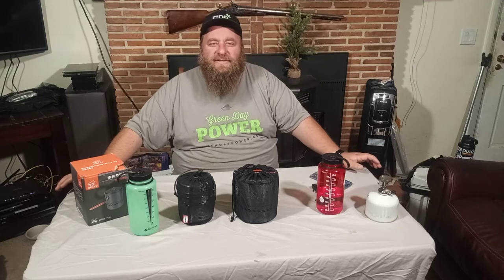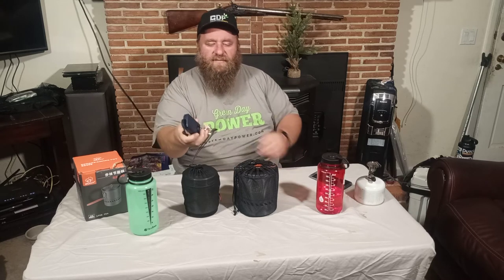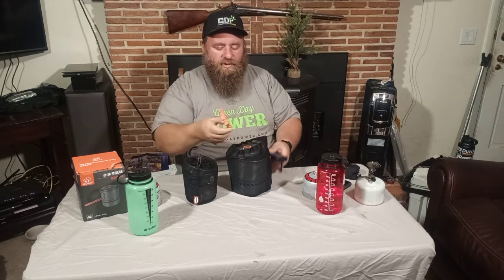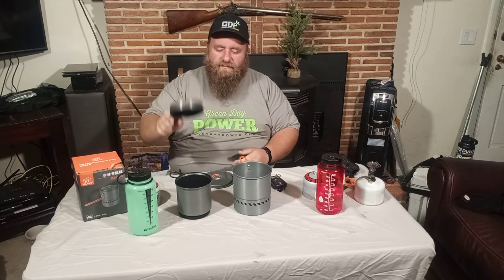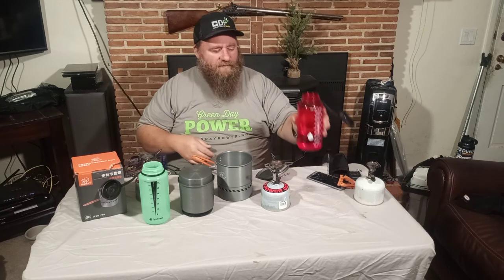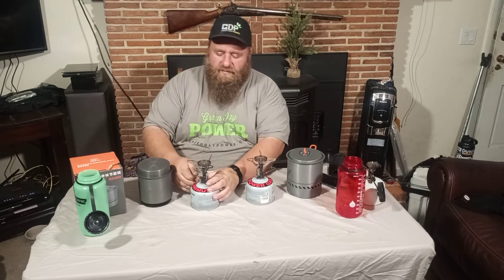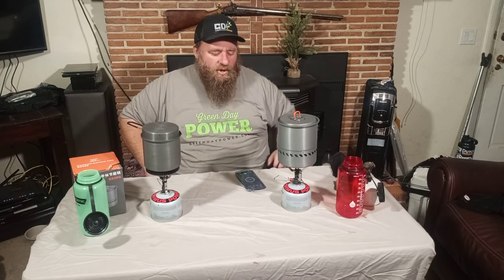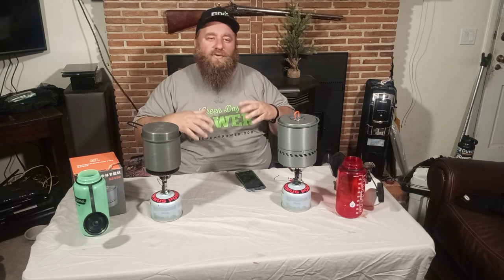Bulin 1.5 L s2400 backpacking pot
review of the Bulin that's 2400 pot vs the Primus Eta expres pot review